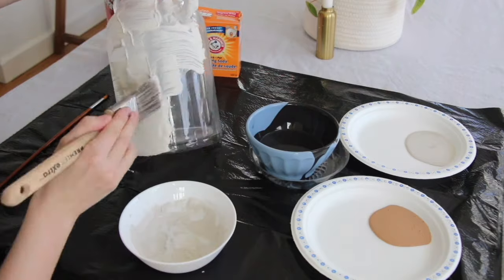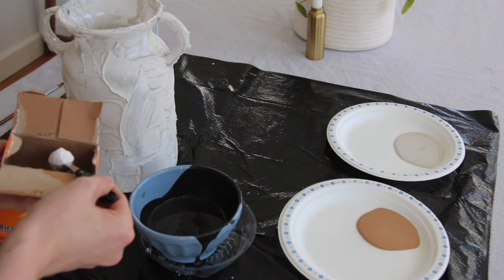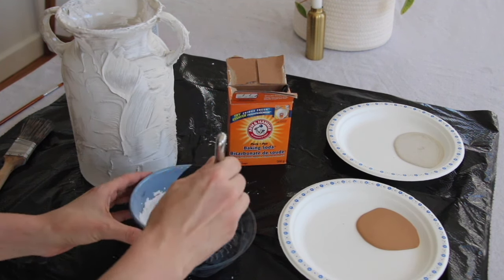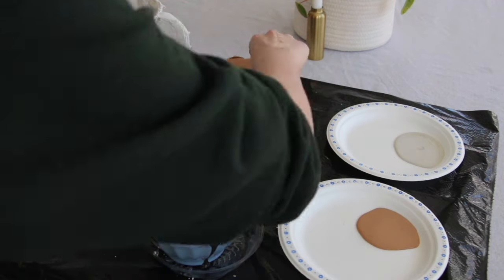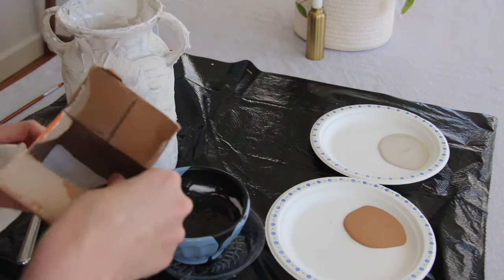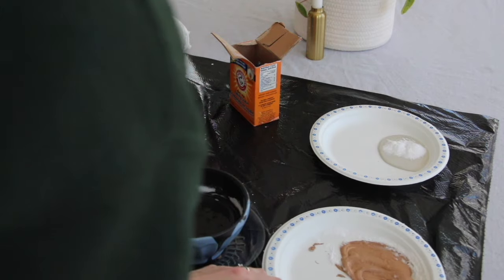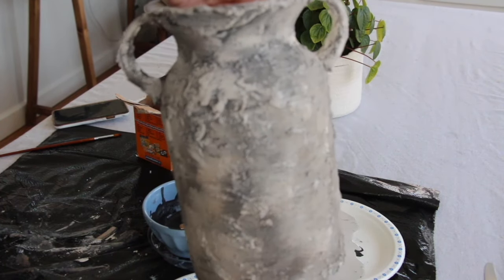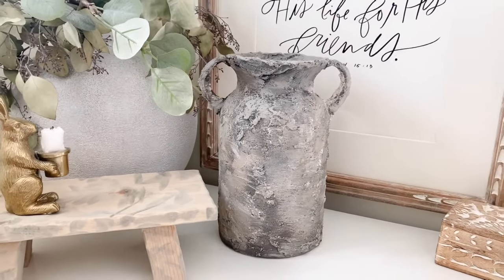DIY Painted Vase Tutorial - Transform a Vase Into a Piece of Aged Pottery with Baking Soda & Paint!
Hi guys! In todays video I have another painted vase tutorial for you! In the fall I shared my first baking soda and paint tutorial to give your decor a flat matte, textured finish. Today I wanted to transform a glass vase to look aged and worn and like a piece of pottery or a ceramic urn.

This project was super easy. All you need is a glass vase or any glass decorative object. Some Plaster of Paris, acrylic paint or any paint you would use on your walls works too and some baking soda!

You can check out the blog post for this painted glass vase

Shop our living room:

Sectional similar
Top rug
Bottom rug
round gold mirror
digital vintage print
gold candle sticks
leather and wood arm chairs
tassel throw pillow
linen throw pillow
stripe throw pillow
faux leather throw pillow

Try our FREE presets we use on all our photos on Instagram